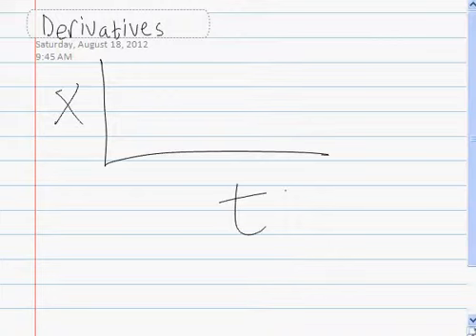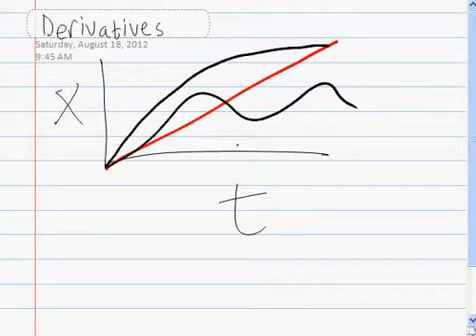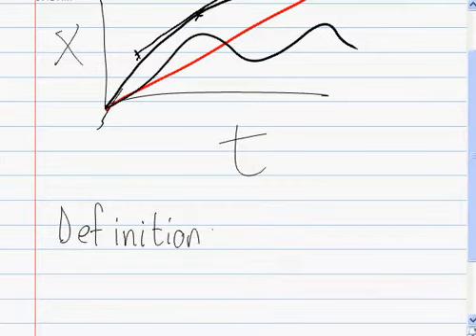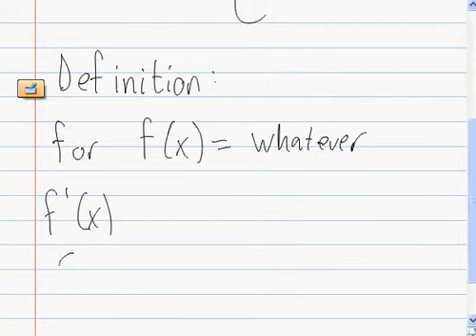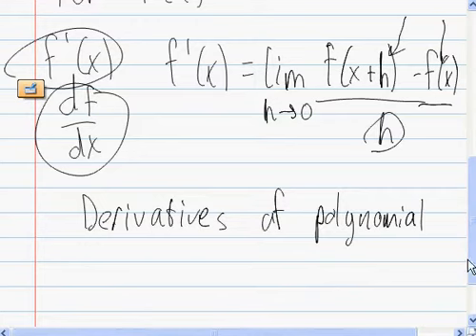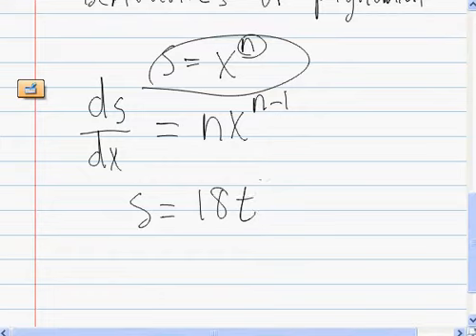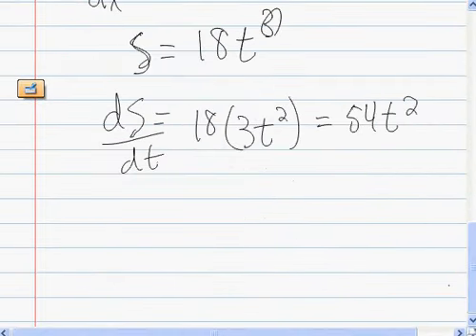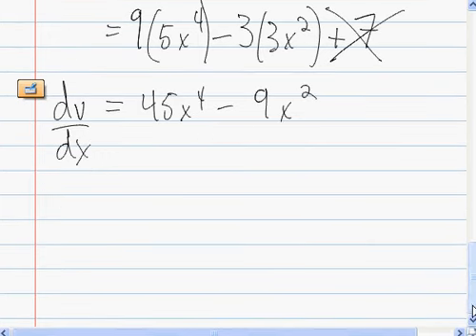derivatives 2kl2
Part I of 3 Videos